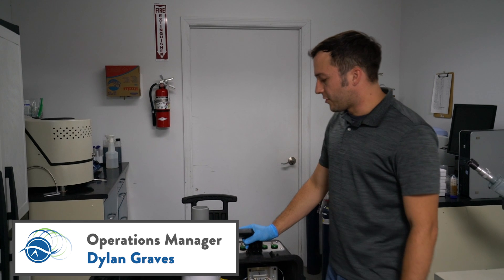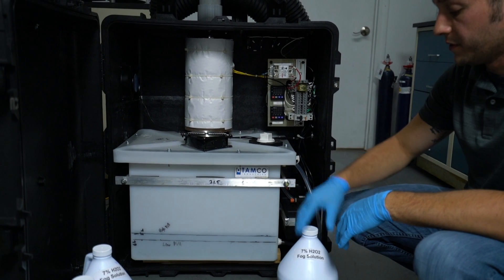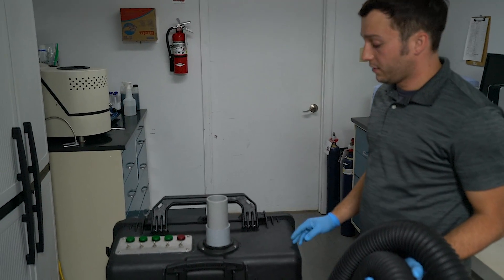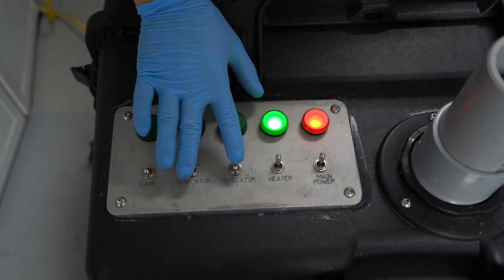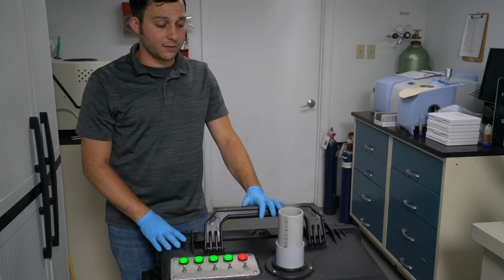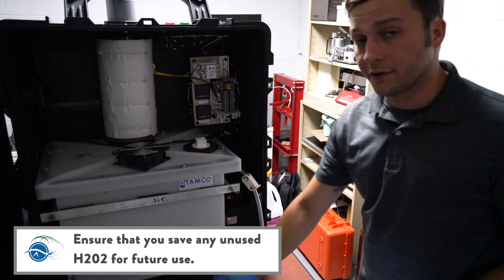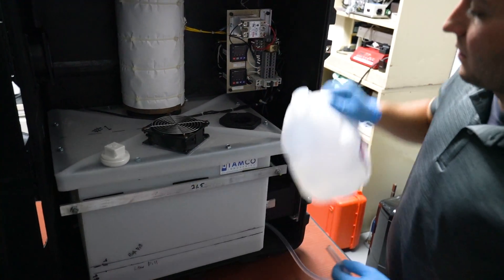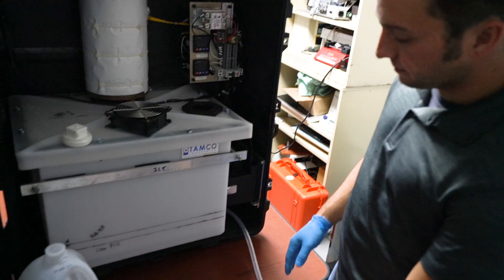How to Use Assured Bio's HYDRO-FOG®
The HYDRO-FOG® is a commercial grade, disinfectant fogging machine capable of utilizing all water-based, EPA–registered and approved-for-fogging cleaners. With its ultrasonic homogenizers, commonly referred to as “sonicators,” and toggle-enabled heating element, the HYDRO-FOG® provides tremendous versatility and potency. The use of a sonicator rather than the common atomizer gives the HYDRO-FOG® a competitive edge, creating particles of 5 microns or less in size. Compared to atomizer foggers which typically produce particles of around 20 microns in size, the use of sonicators drastically increases surface area coverage. When fogging chemicals such as peroxide, the heating element plays its part by effectively “activating” the peroxide, increasing its potency. The HYDRO-FOG® can be used across the commercial, industrial, manufacturing, healthcare and residential sectors.